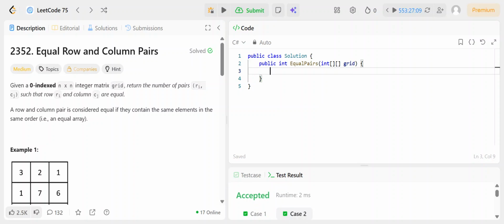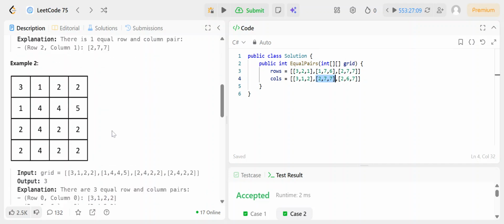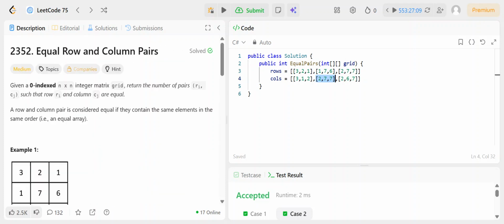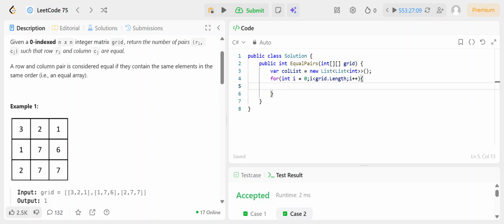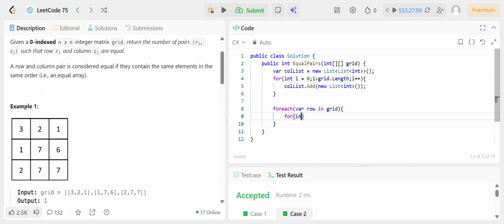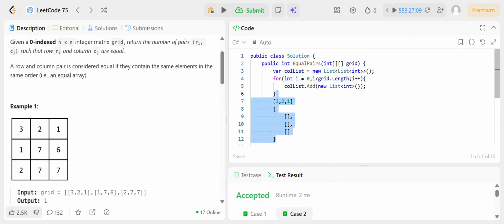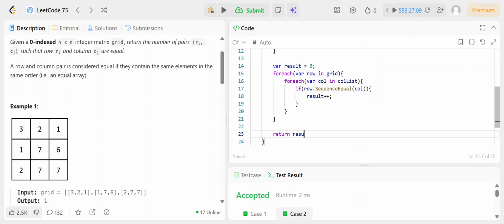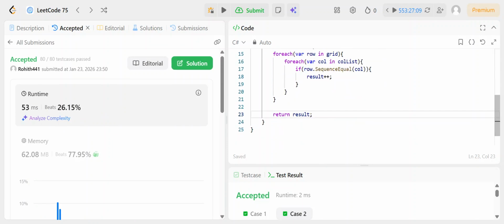LeetCode Problem 2352: Equal Row and Column Pairs | Efficient C# Solution Explained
Here's my solution to the LeetCode Problem 2352: Equal Row and Column Pairs, implemented in C# using Lists and Nested Loops. 🚀

💡 Problem Overview:
The challenge is to find the number of pairs in a square grid such that a row and a column contain the exact same elements in the same order. This solution transforms columns into lists, enabling easy comparison against rows through the use of the SequenceEqual method.

✅ What You'll Learn in This Video:

How to extract columns from a 2D matrix and store them as lists for easy comparison.
Leveraging the SequenceEqual method to validate if two lists are identical.
A simple yet effective way to solve grid-based problems using nested loops in C#.
🔔 Code Highlights:

Time Complexity: O(n^3), where n is the size of the grid (since iteratively comparing all rows with all columns introduces cubic time complexity).
Space Complexity: O(n^2), as a new list is maintained for storing the columns, with each column requiring space proportional to the rows in the grid.
Core Insight: By precomputing the columns as lists, the solution simplifies row-column comparisons. Using SequenceEqual, the equality of two sequences (row and column) is checked to count the total pairs.
💡 This problem tests your understanding of 2D matrix traversal and efficient comparison between rows and columns. It's great for practicing matrix manipulation and learning how to reduce complexity in grid-based problems.